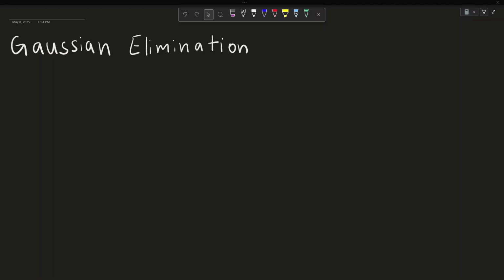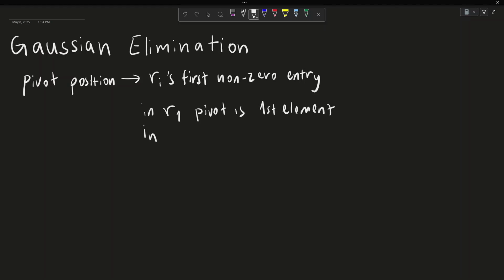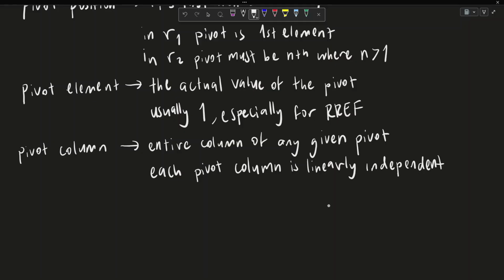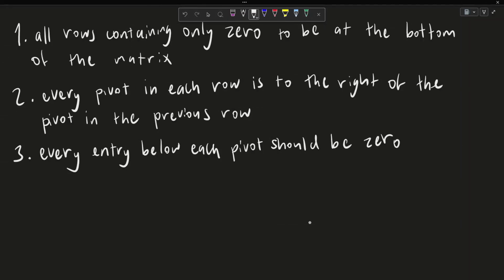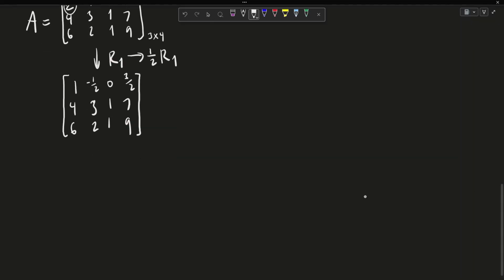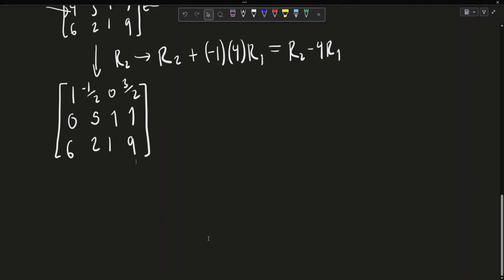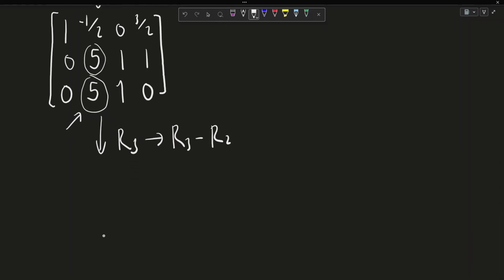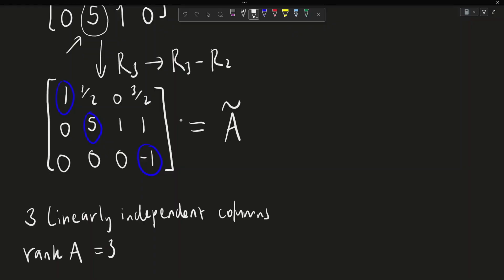Gaussian Elimination Explained | Step-by-Step to Row Echelon Form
Gaussian Elimination is the go-to method for solving systems of equations using matrices—and it’s not as scary as it sounds. In this episode, we walk through how to use row operations to convert a matrix into Row Echelon Form (REF) so that back-substitution becomes easy.

You’ll learn how to choose pivots, apply each row operation, and interpret what the result tells you about the system. We’ll also show why Gaussian Elimination is the foundation for many other techniques in linear algebra, from computing rank to finding inverses.

✅ What You’ll Learn:
• What Gaussian Elimination is and when to use it
• The 3 legal row operations (swap, scale, add)
• How to choose pivot positions
• Step-by-step guide to transforming a matrix to REF
• What the echelon form tells us about a system

⏱️ Timestamps:
00:00 What Is a pivot?
03:50 Row echelon form checklist
05:18 Example 1
11:05 Rank of A